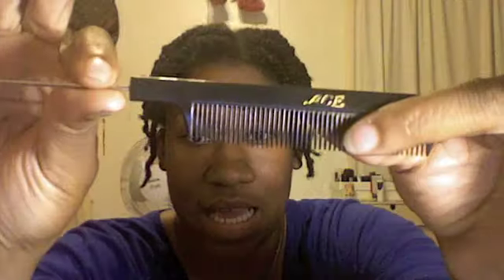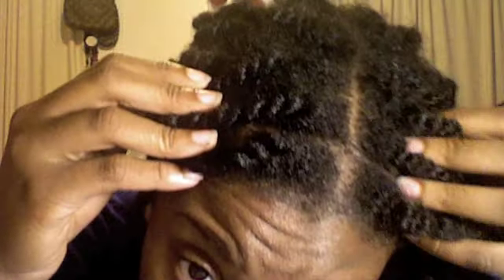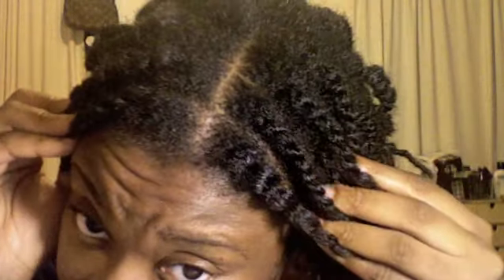why i took down the locs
It was time, needed a change and its time for a new journey..pics at the end :)